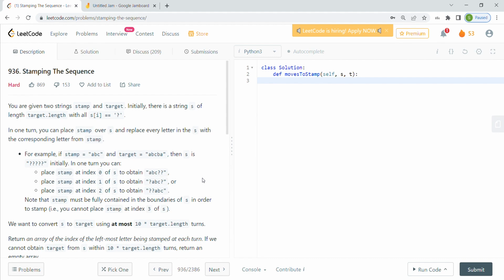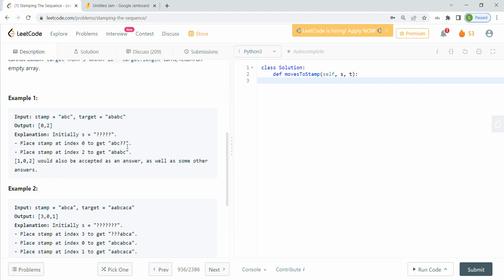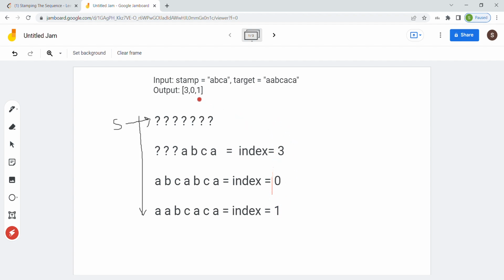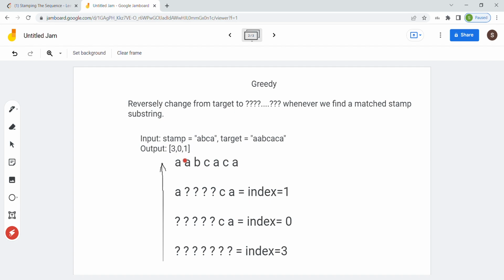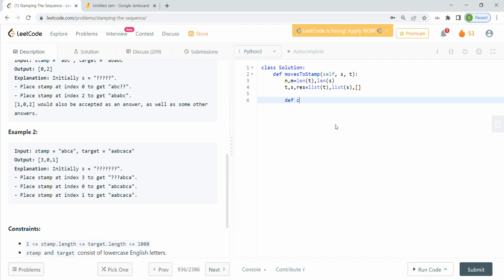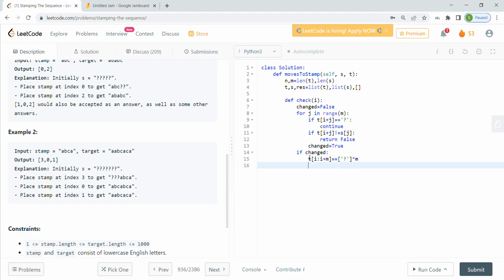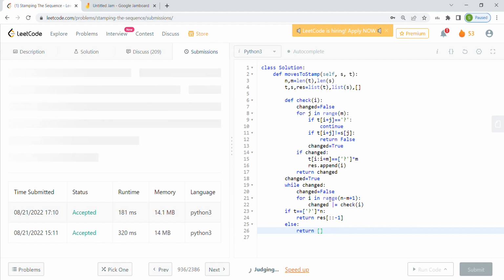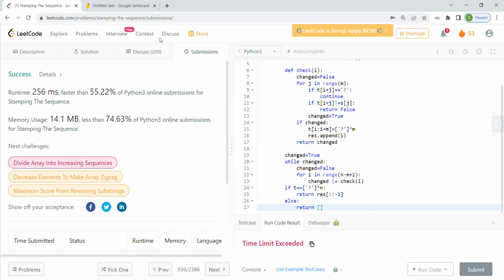Stamping The Sequence | Live Coding with Explanation | Leetcode - 936